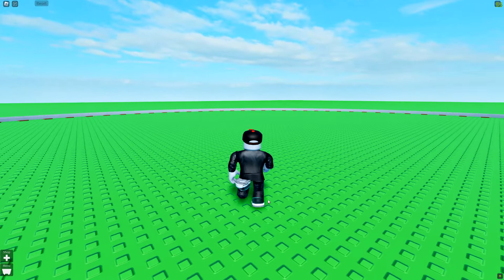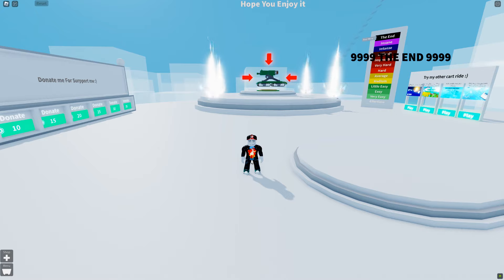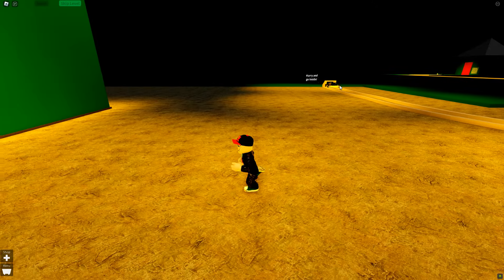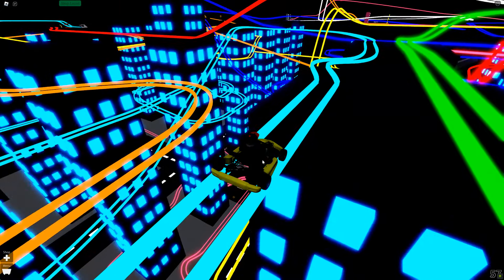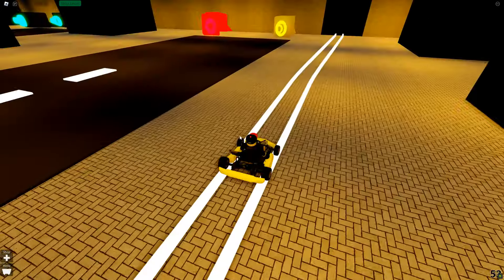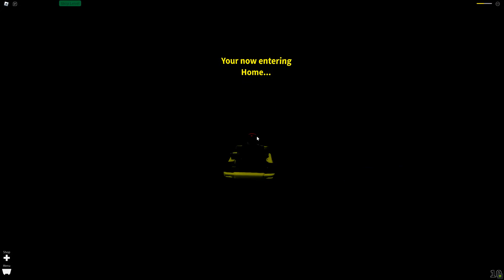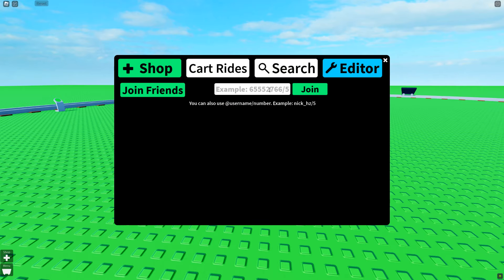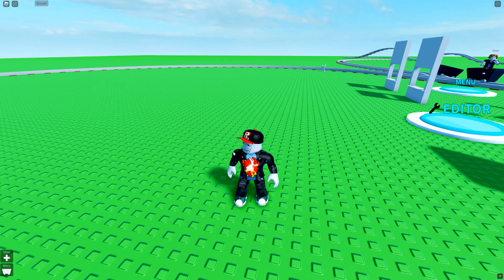More Cart Rides Made By You!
You all submitted cart rides for me to play and I'm playing them!

Game: Create A Cart Ride